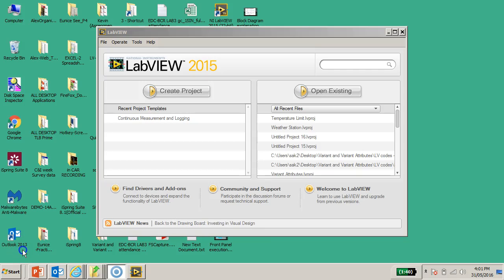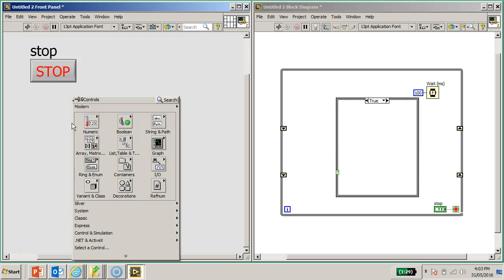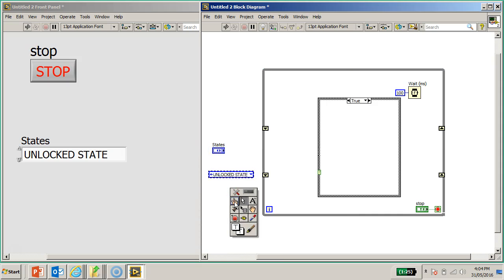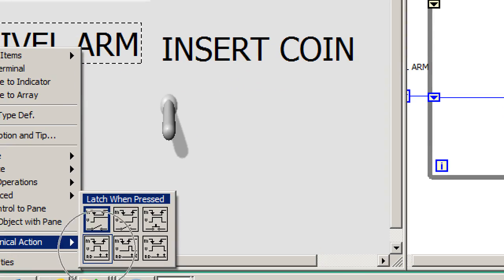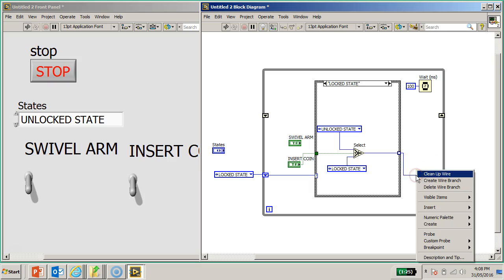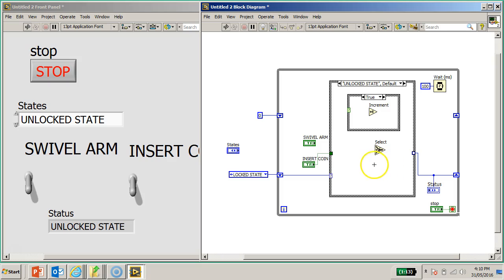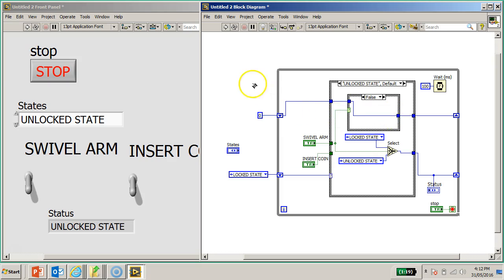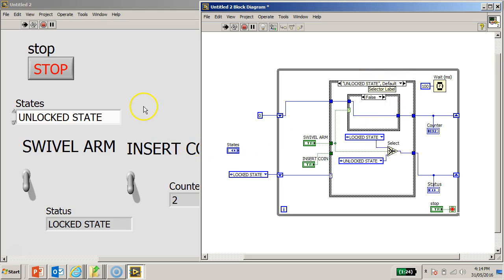create turnstile program in LabVIEW